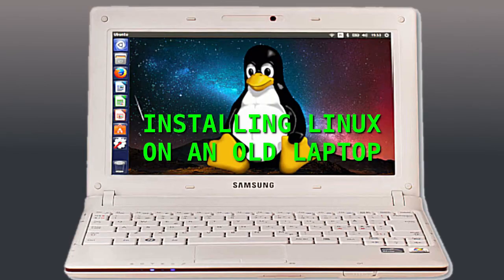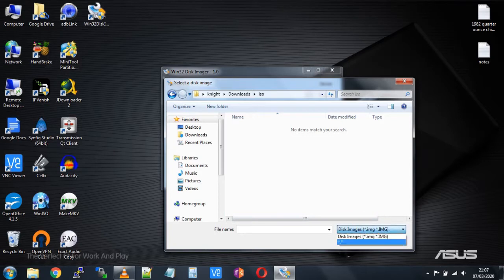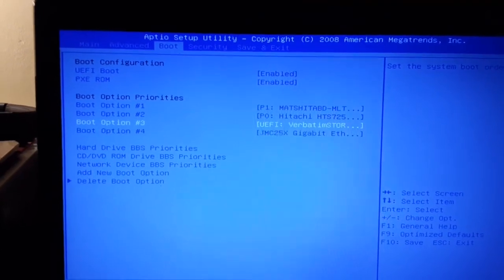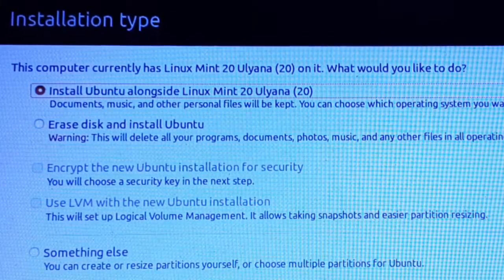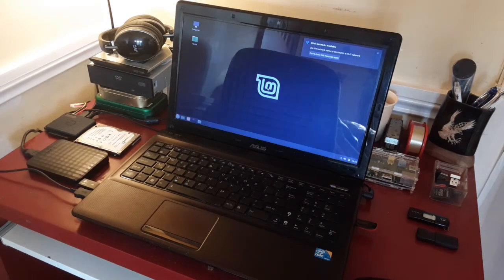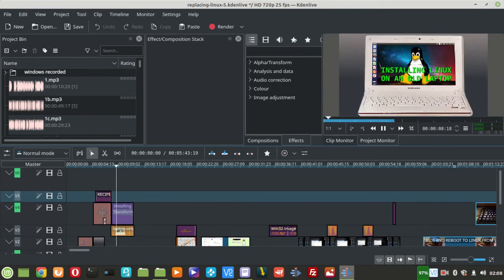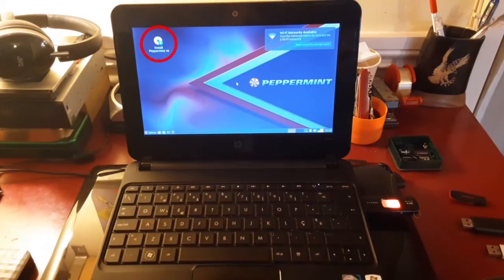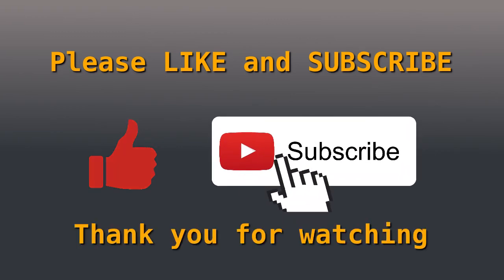How to install Linux on an old Laptop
Windows 7 has reached its end-of-life and Microsoft are no longer providing updates for this Operating System. If you’re thinking of ditching your old PC or laptop, upgrading to a newer system or just don’t want to pay for the upgrade to Windows 10. Consider resurrecting your old PC and springing new life into it courtesy of Linux.